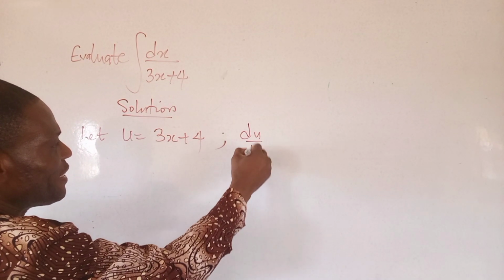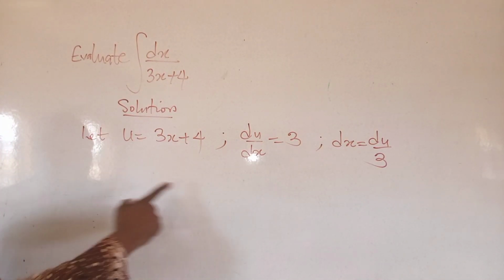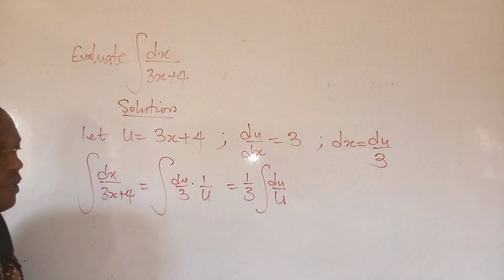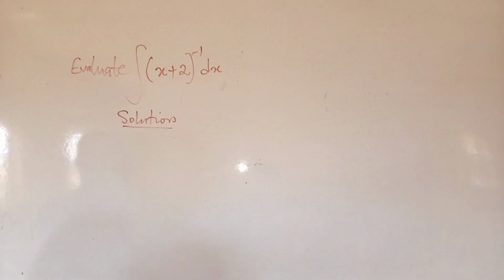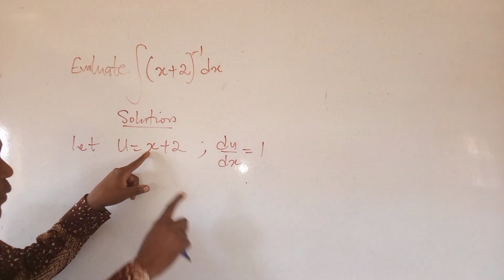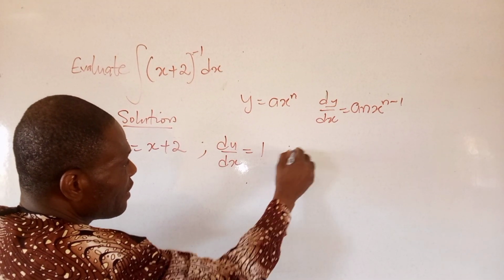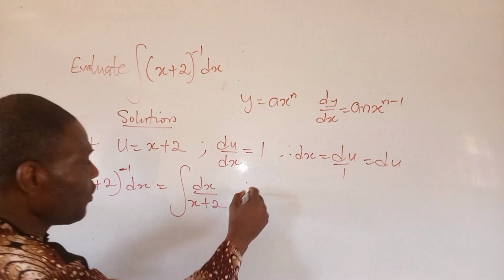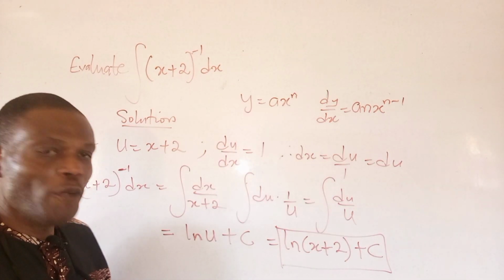How To Solve Indefinite Integral By Substitution | Calculus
This tutorial teaches how to solve indefinite integral by substitution | Special Integration | Calculus. Let u equals the function then differentiate the function and afterwards substitute the function then finally integrate. The solution should be with ln@fischermath271